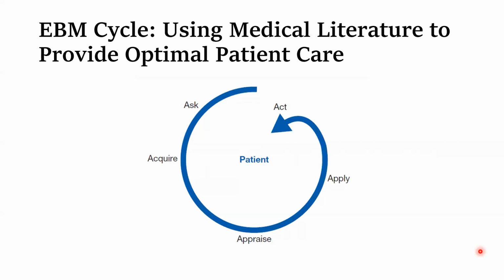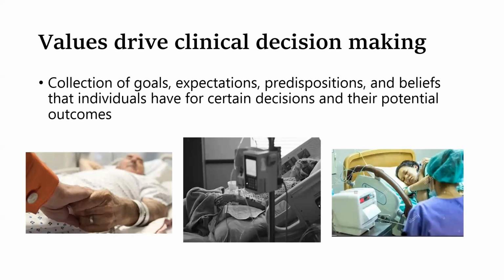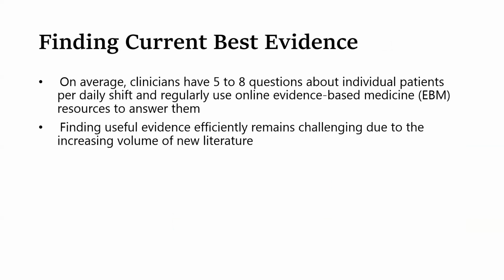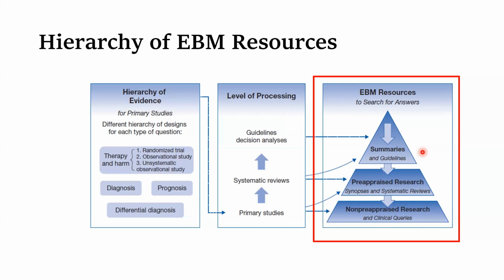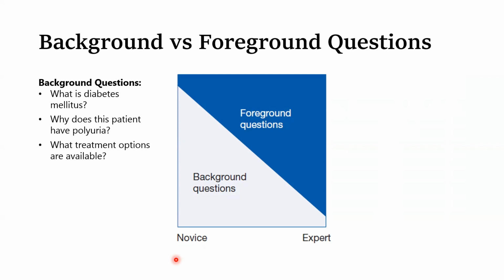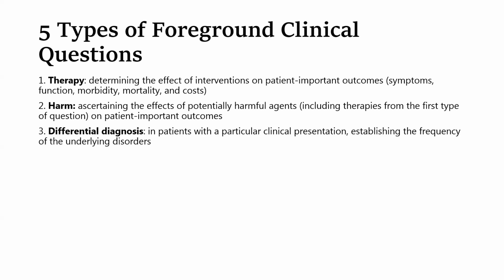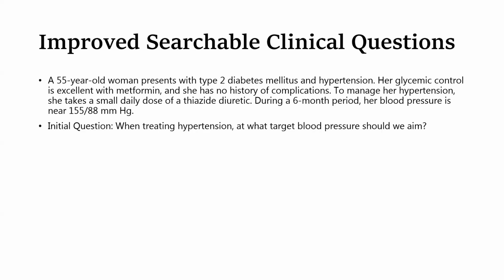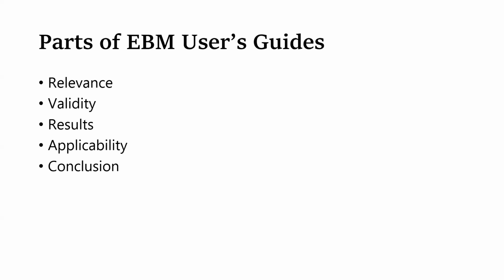Intro to Evidence Based Medicine